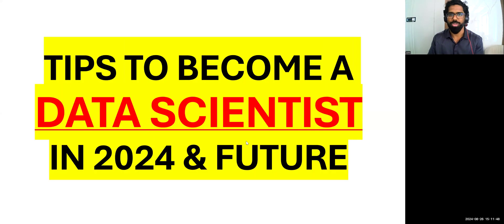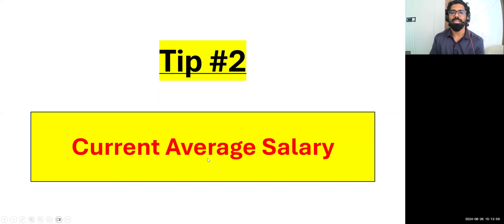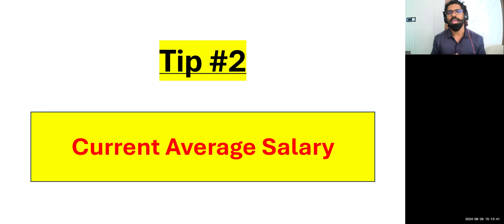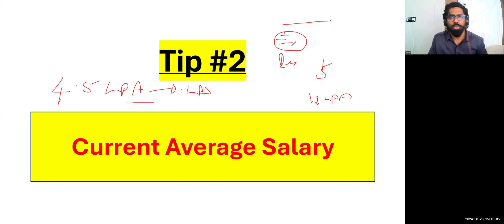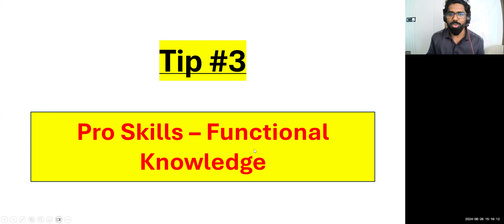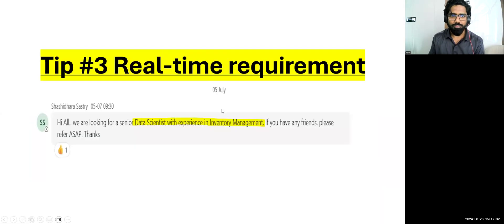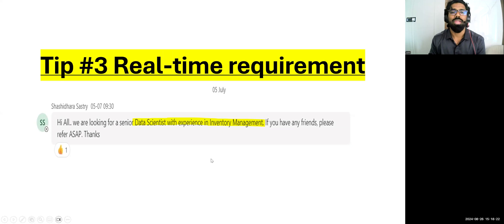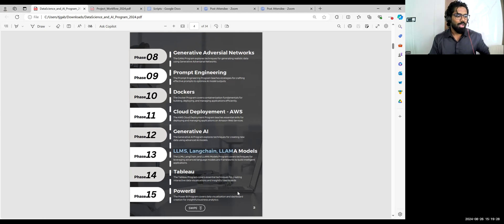Tips & Complete RoadMap to become a Data Scientist in 2024